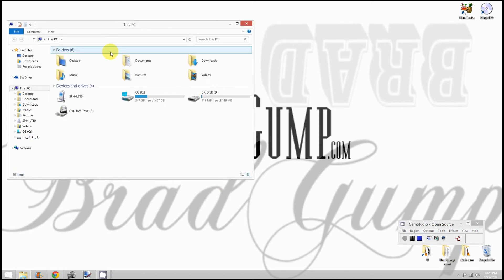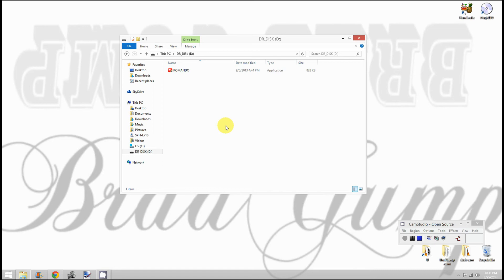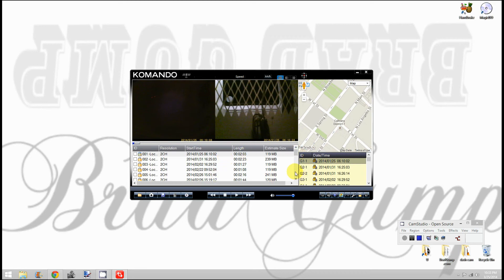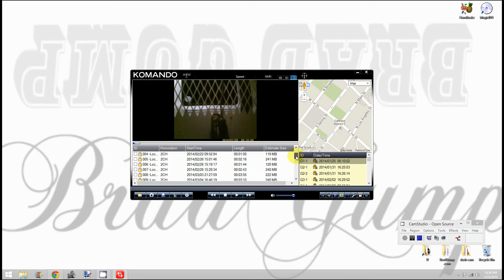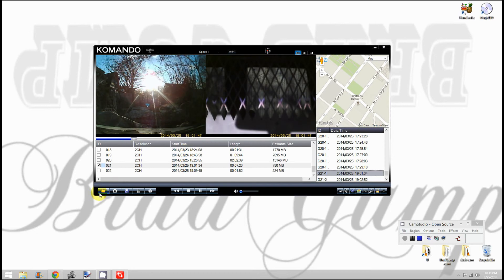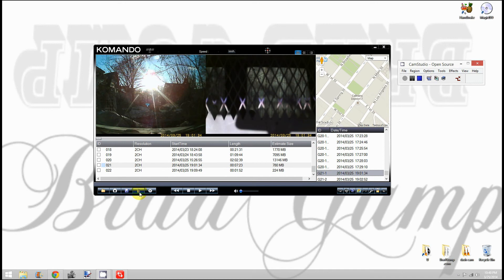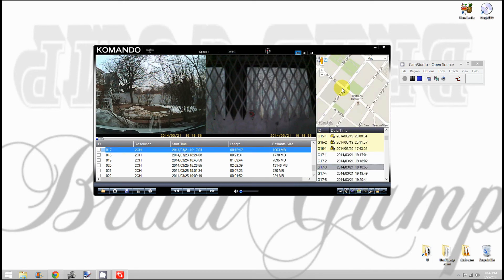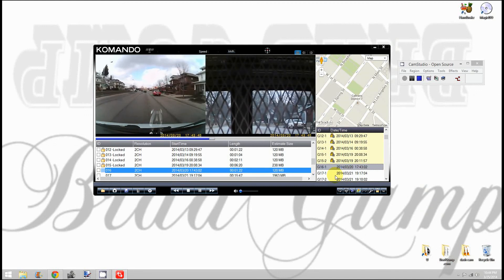Kim Komando Dash Cam Software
A general walkthough of the software aspect to The Dual Lens Dash Cam from the moment you plug it into your computer to saving a file.  Hope this video is enlightening.  Enjoy!

As always, stay safe, be safe!

-Brad